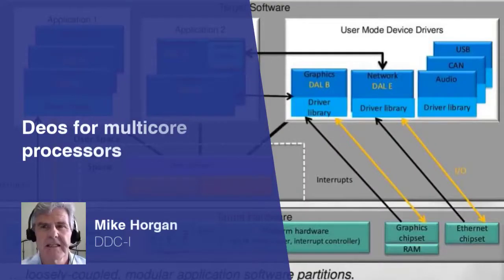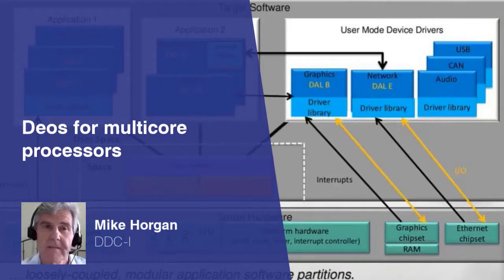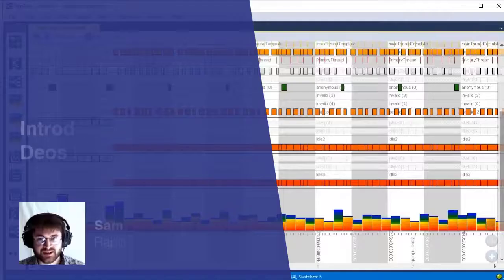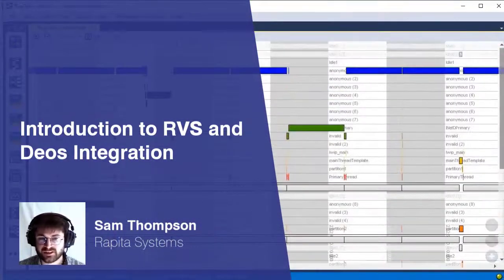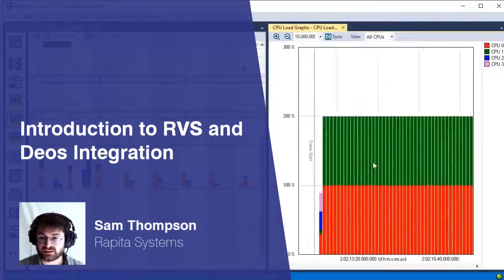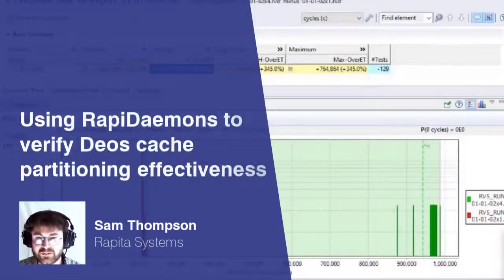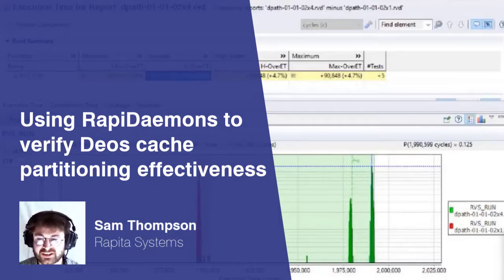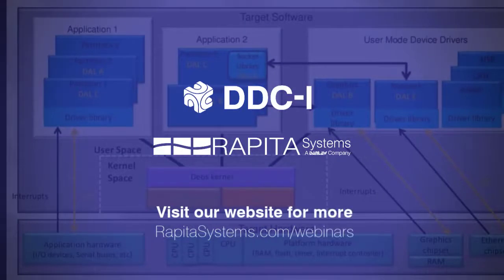Out of the box Solution for Multicore Analysis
Rapita has worked closely with DDC-I to develop this seamless, hardware-agnostic integration of RVS with Deos, which is portable to every architecture supported by Deos (PowerPC, ARM, and x86). In this approach, tracing is accomplished by applying RVS instrumentation with a trace mechanism available within Deos kernel. Further, RapiDaemons (interference generators) provide the means to simulate applications running on other cores and imposing upon shared resources. Together, all of these capabilities enable the integrator to qualify Deos-based multicore systems and determine how to best arrange multicore applications for optimal systems performance.

About Rapita Systems
Rapita Systems group provides on-target software verification tools and services globally to the embedded aerospace and automotive electronics industries. Its solutions, including requirements-based functional testing, structural code coverage analysis and worst-case execution time analysis, help to increase software quality and deliver evidence to meet safety and certification objectives and reduce costs for DO-178C and ISO 26262 projects. The group provides the world’s leading commercial solution for timing analysis to support the certification of multicore systems, including systems developed to meet AC 20-193, AMC 20-193 and AA-22-01 standards.